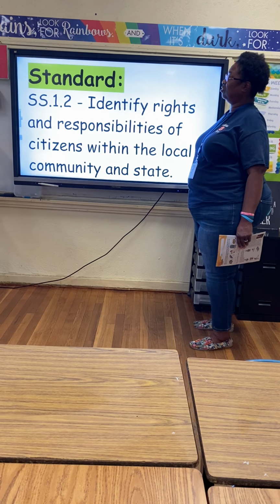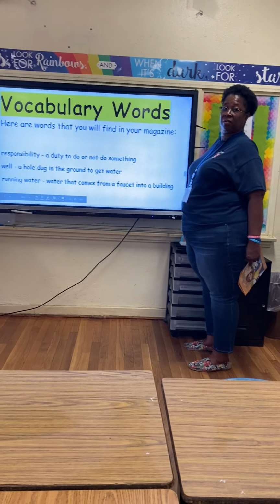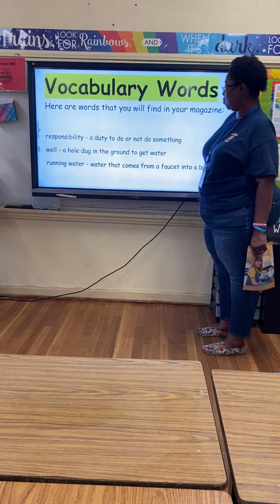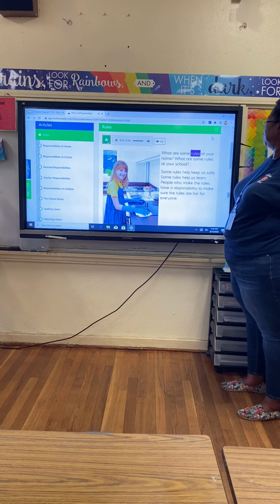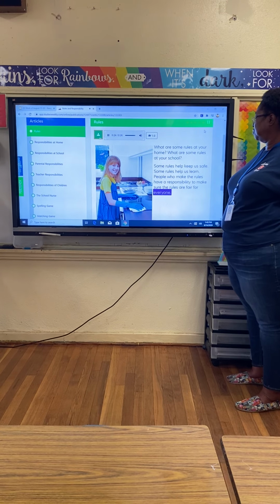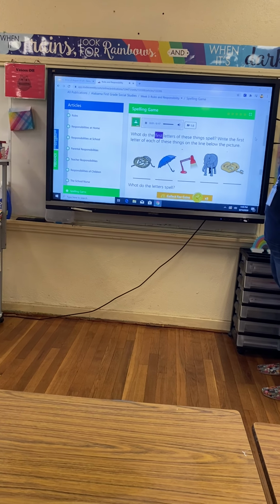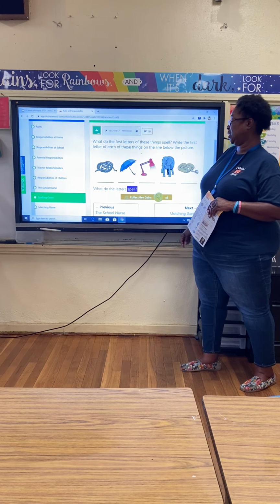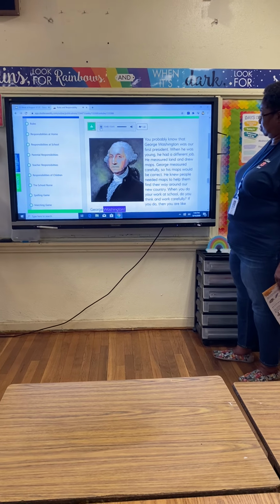DES Social Studies Week of August 17-21